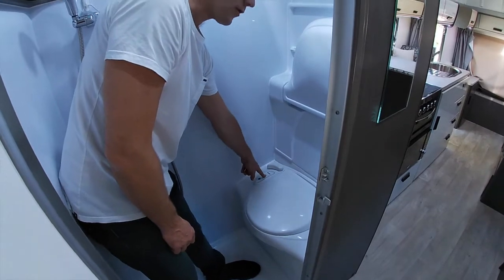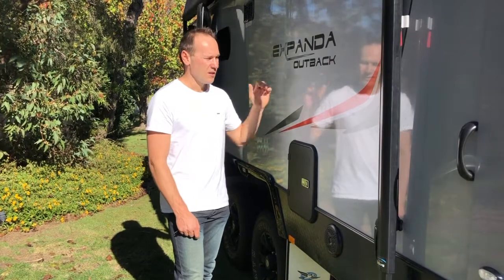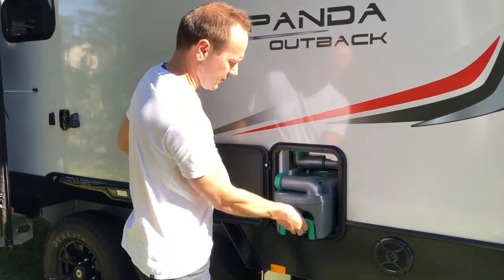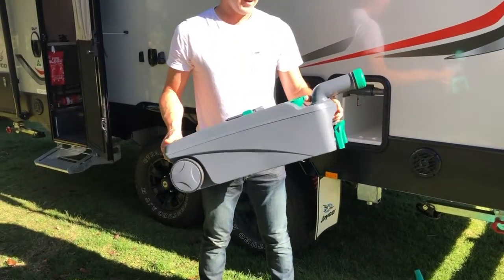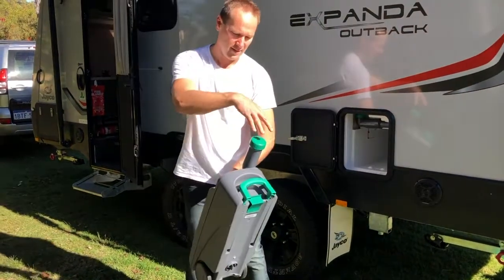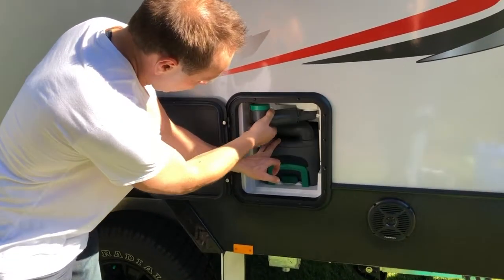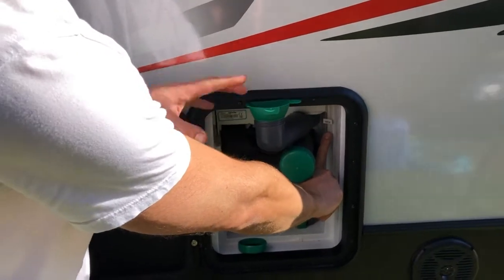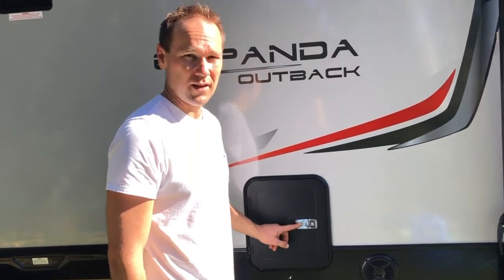8. How to empty the toilet cartridge - 2020 Jayco Expanda 17.56-2 Outback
This is the dreaded job of every first time camper with an on-suite toilet.  Follow this video and see how easy it is and how it really isn't a big deal.